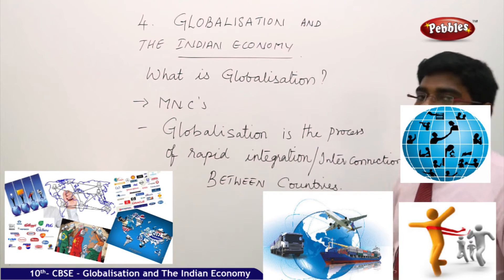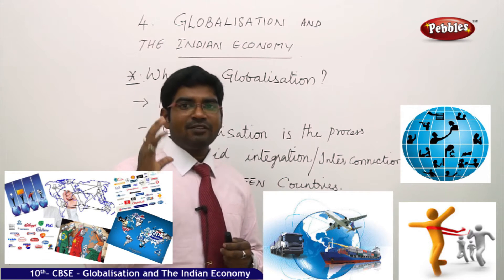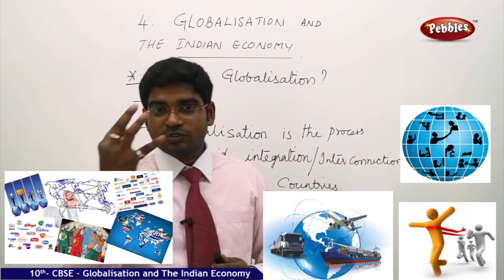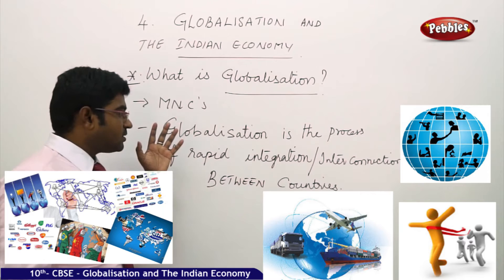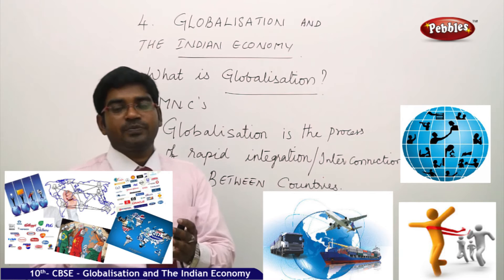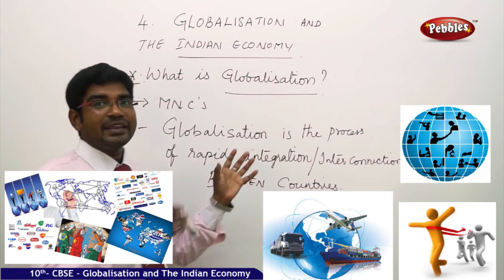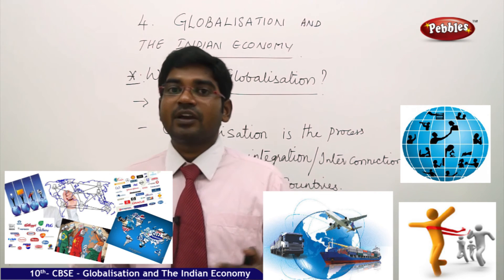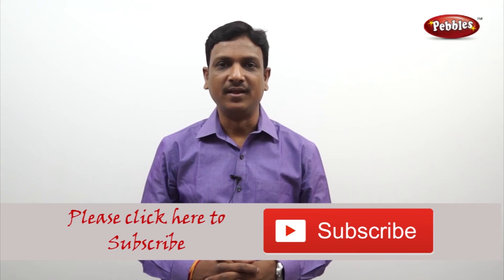What is Globalisation| Economics |CBSE Class 10 Social Sciences